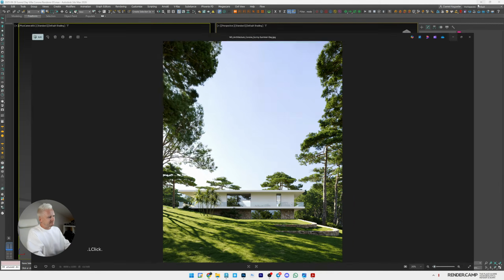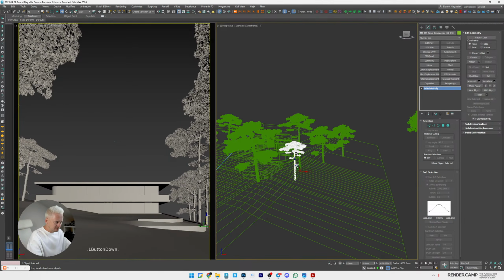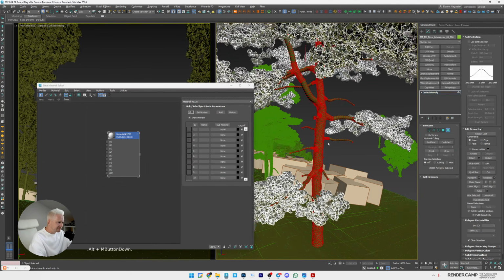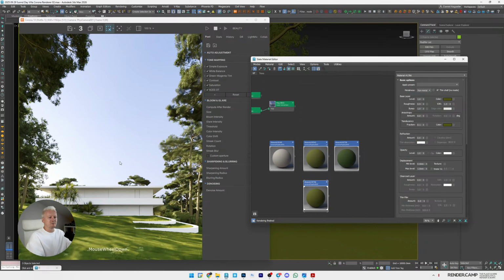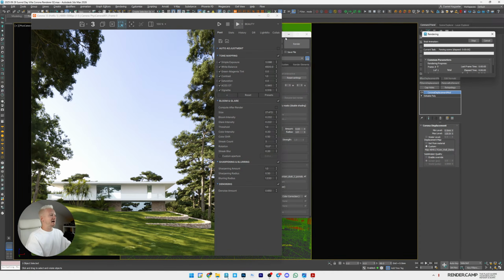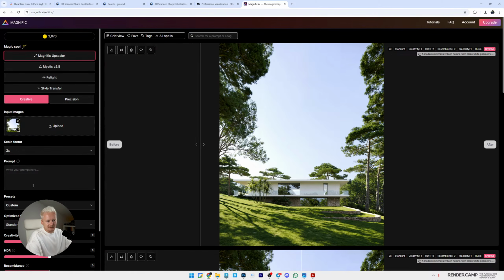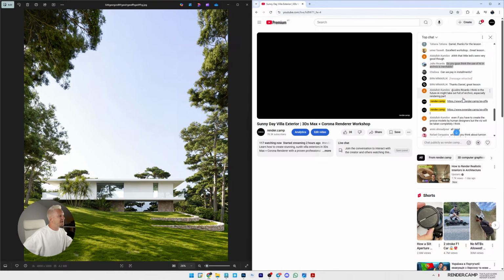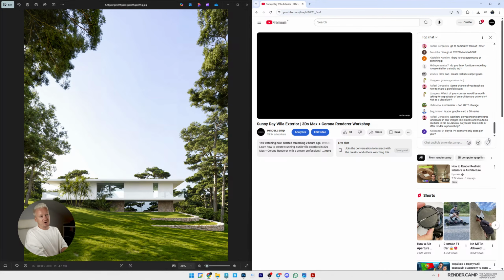Sunny Day Villa Exterior | 3Ds Max + Corona Renderer Workshop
Learn how to create stunning, sunlit villa exteriors in 3Ds Max + Corona Renderer with a proven professional pipeline!

In this live workshop, Daniel Nagaets — founder of RENDER.CAMP — will guide you through the step-by-step workflow that turns a basic model into a breathtaking render.

You’ll see:
✔️ How to handle sunny day lighting to capture the perfect exterior atmosphere
✔️ A full pipeline breakdown from scene setup to post-production
✔️ Techniques for balancing light, shadow, and reflections for maximum realism
✔️ How to keep speed and quality in sync when working on complex villa exteriors

Whether you’re a 3D artist, architect, or designer, this session will give you practical tools to level up your renders and deliver results that impress clients.